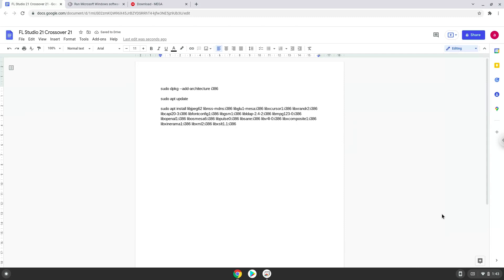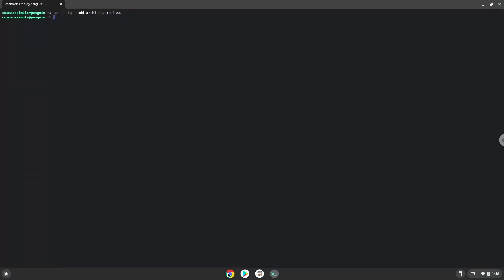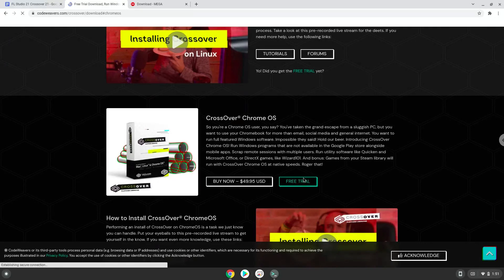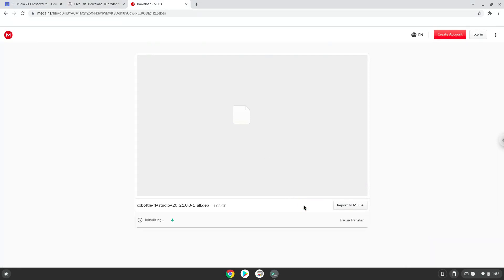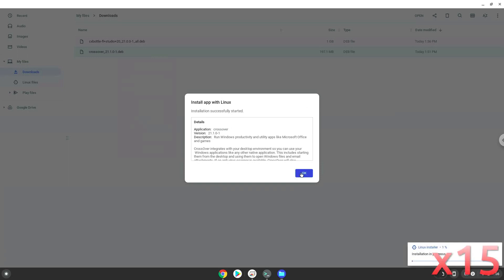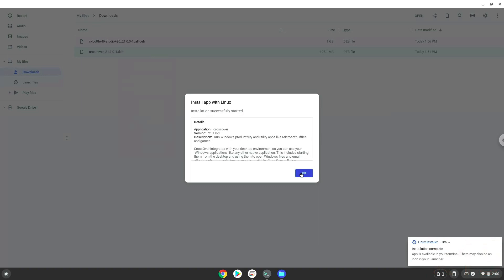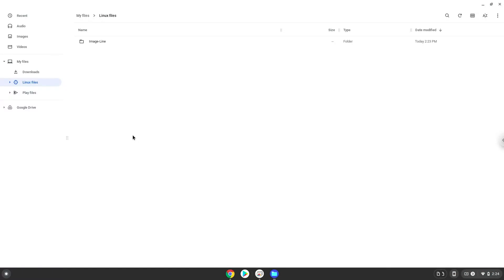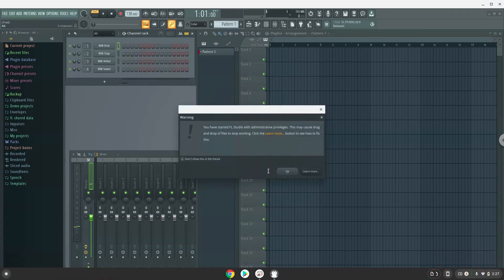How to install FL Studio 20 on a Chromebook with Crossover 21 - Updated Tutorial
In this video, we are looking at how to install FL Studio 20 on a Chromebook with Crossover 21.

Please take note that it is the Trial version of FL Studio, if you want the full version, you need to buy it.